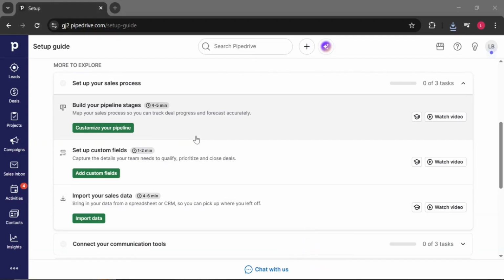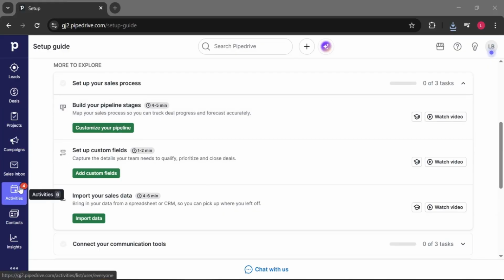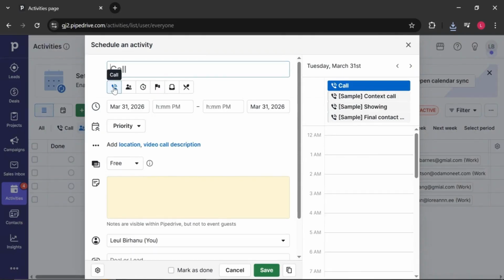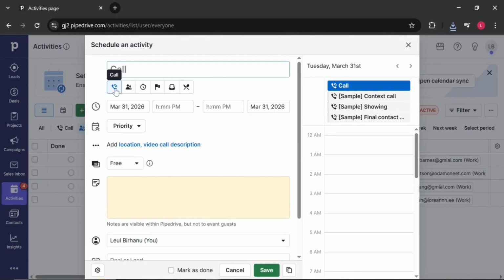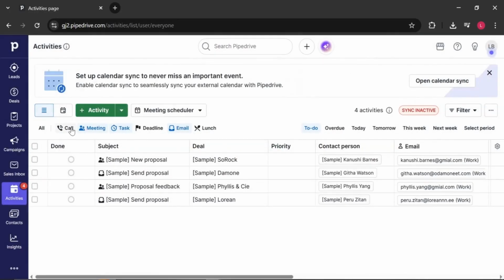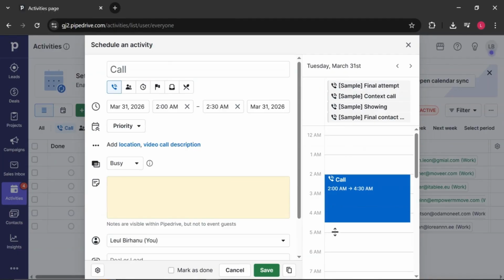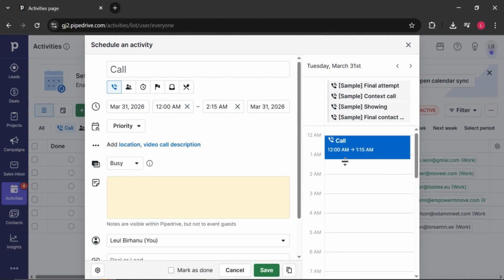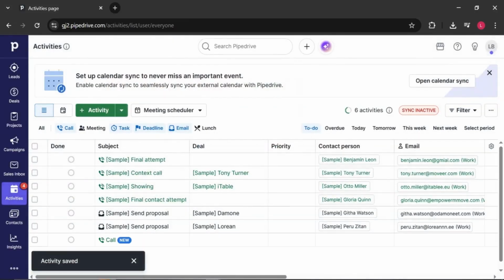How to Filter Contacts in Pipedrive (2026 Step-by-Step Beginner Tutorial)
Learn how to filter contacts in Pipedrive with this 2026 step-by-step beginner tutorial. This guide walks you through using filters to sort contacts by status, activity, tags, and custom fields. Ideal for sales teams and beginners, it helps you organize leads, improve workflow efficiency, and manage customer relationships more effectively.